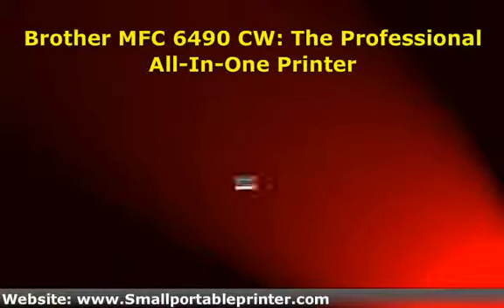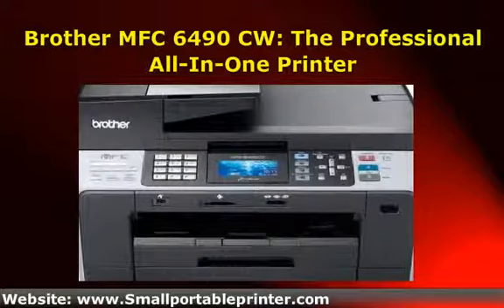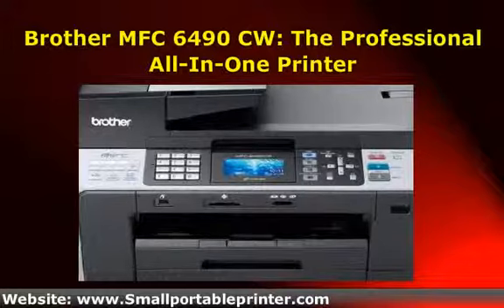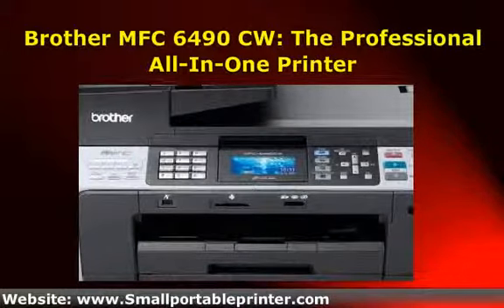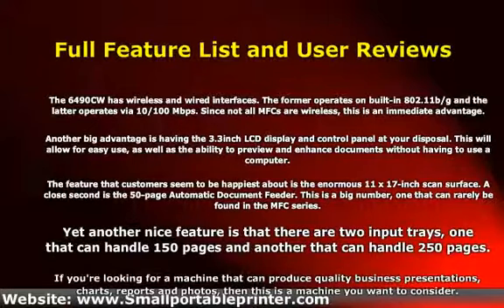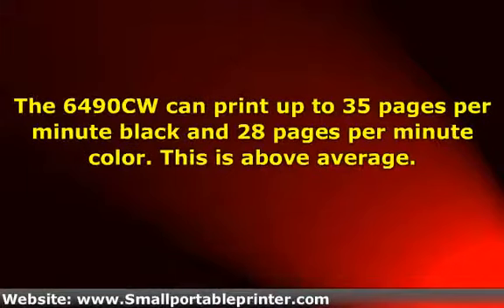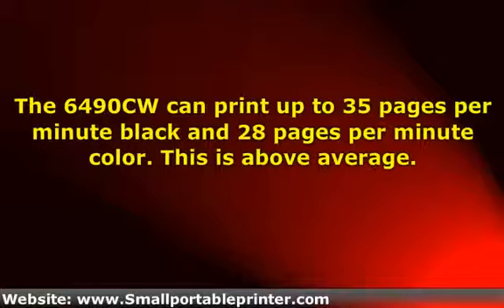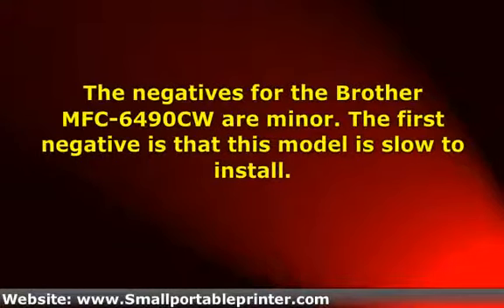Brother MFC 6490 CW -- The Professional All-In-One Printer